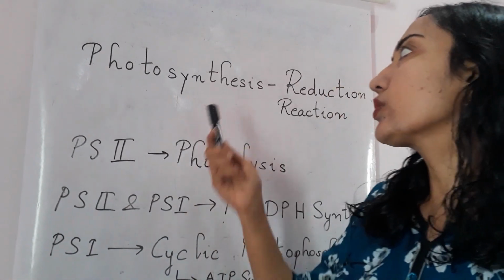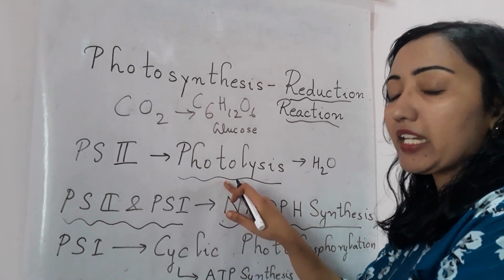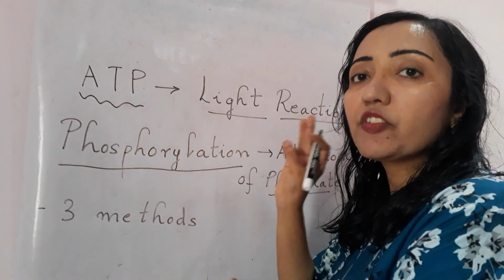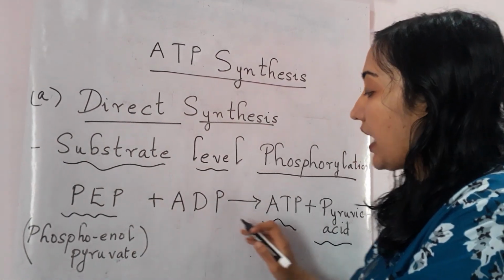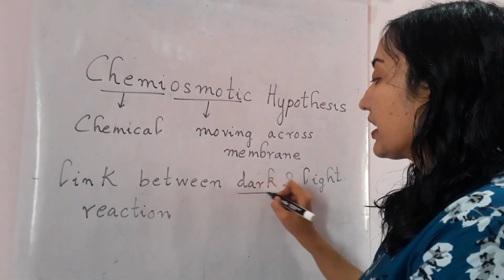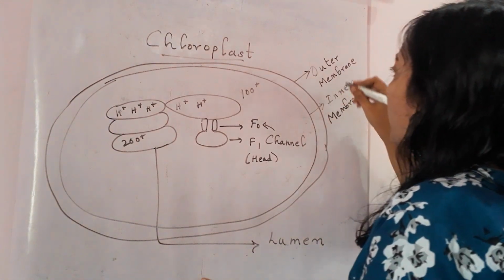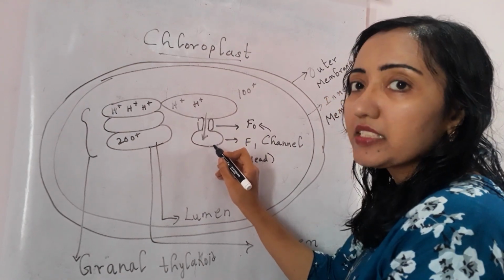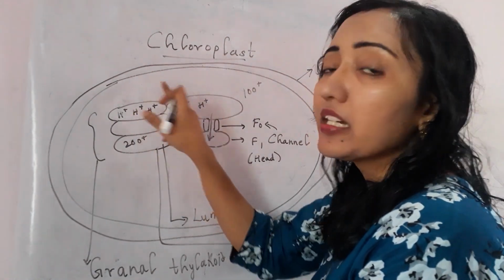Dark Reaction In Photosynthesis |Part -1| Biology Class11 | NEET BIOLOGY | NEET SERIES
Dark Reaction In Photosynthesis Part -1| Biology Class11 | NEETBIOLOGY | NEET SERIES |